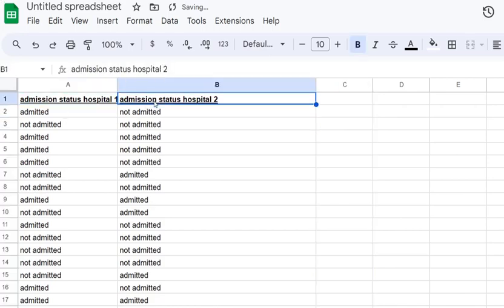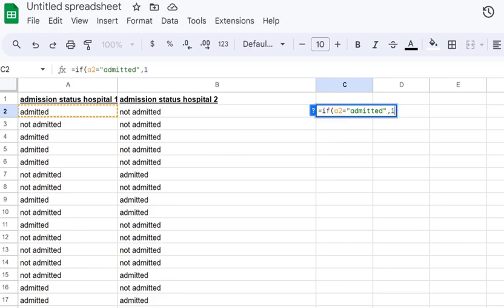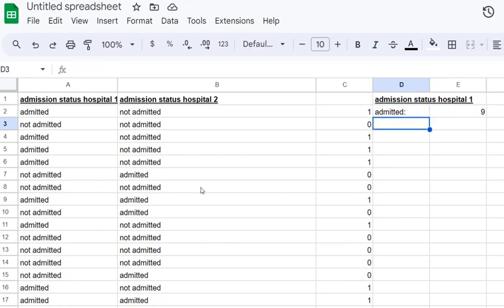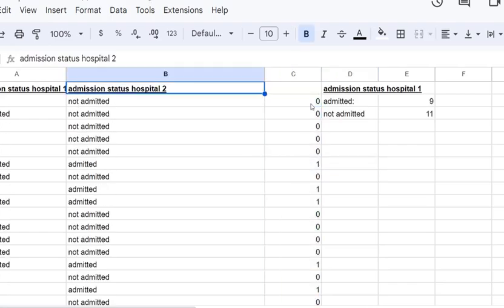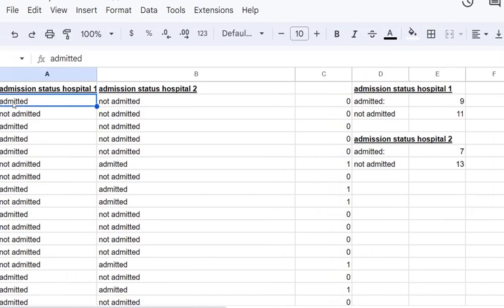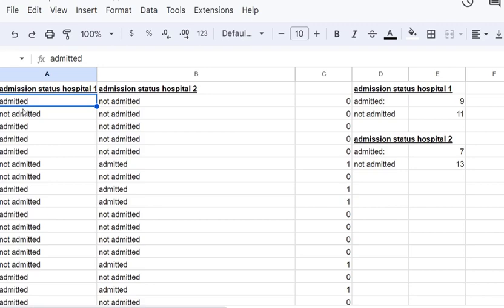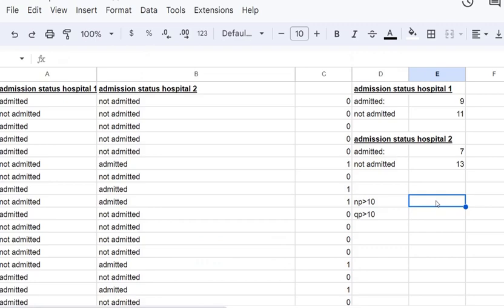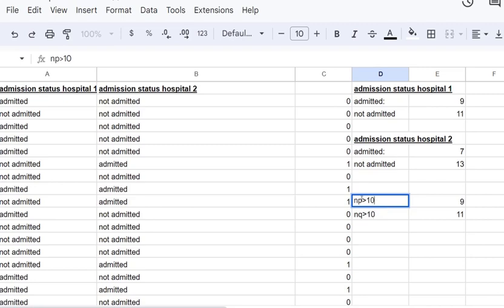Change Qualitative Variable to Dummy Variable and Check Assumptions of Proportion Hypothesis